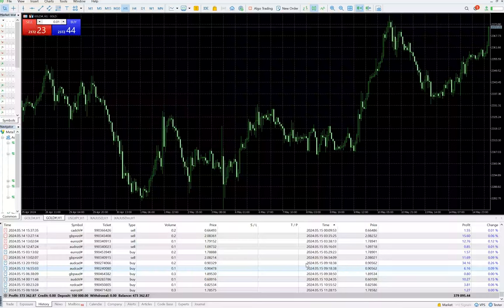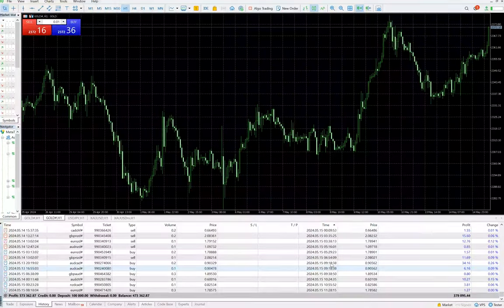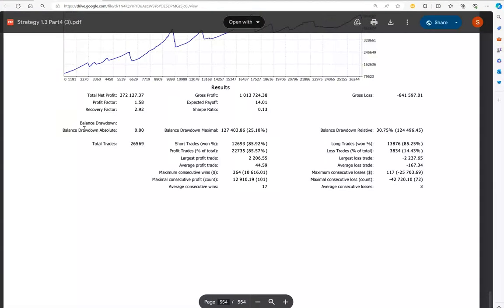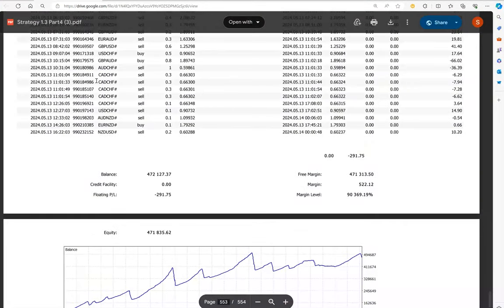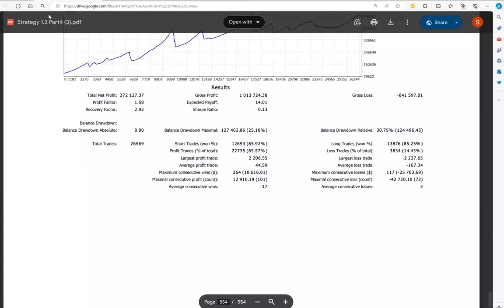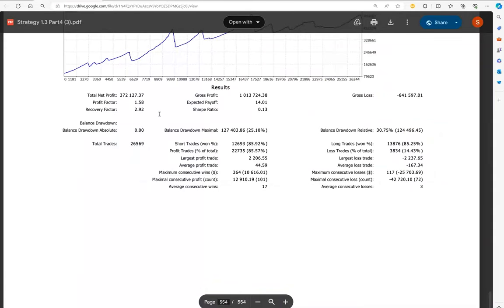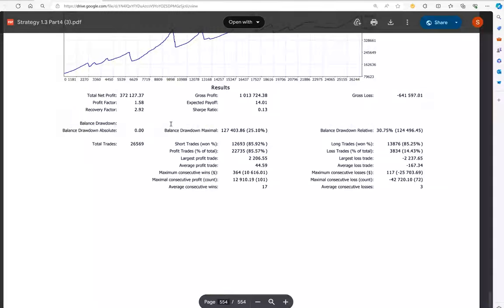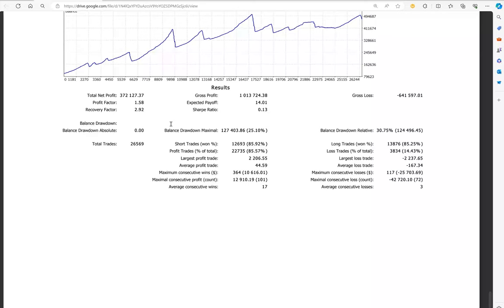STRATEGY 1.3 -21 MAJOR & CROSS PAIR HEDGE - 372% ROI IN16 Months(102% ROI Increased in 8Month)Part 4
00:00 Introduction
00:10 Verify Previous Update
00:15  Trading Account History
00:55 Trading Account Statement